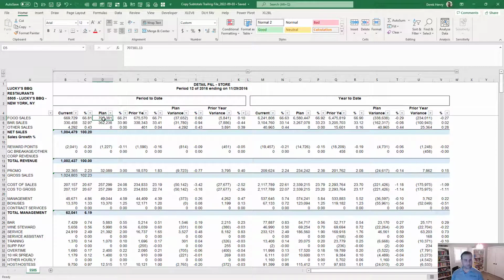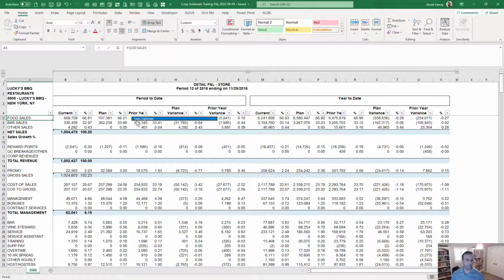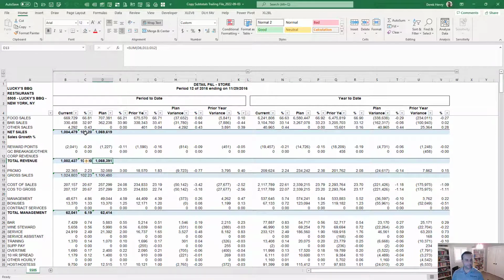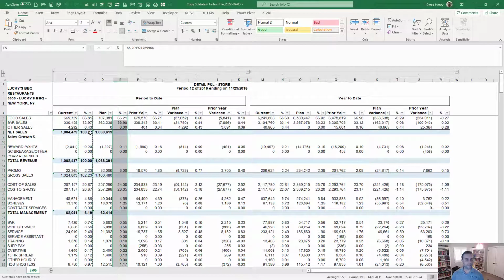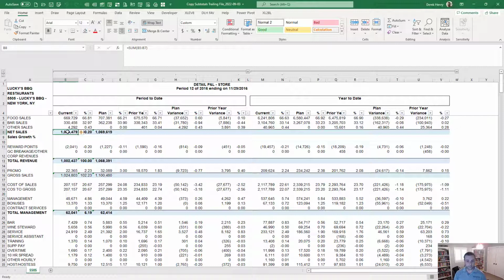XLEV8 How-to: Copy Subtotals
Walks through how to use and configure the XLEV8 Copy Subtotals macro.